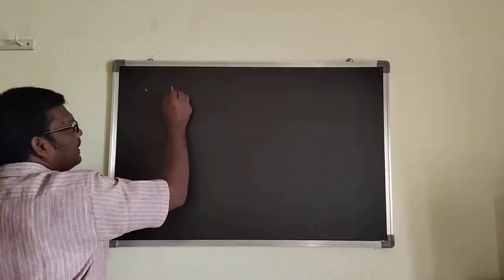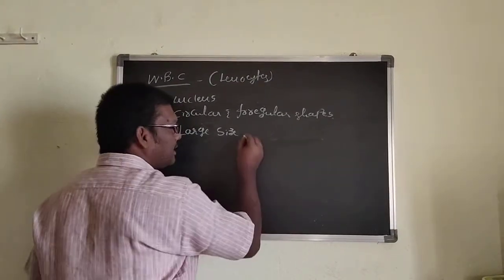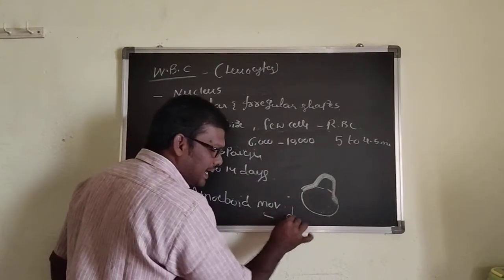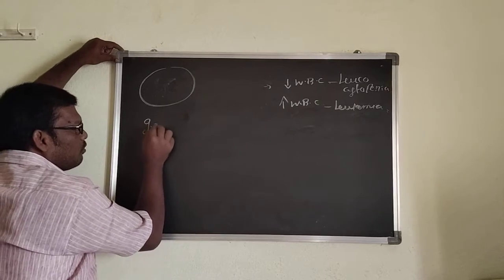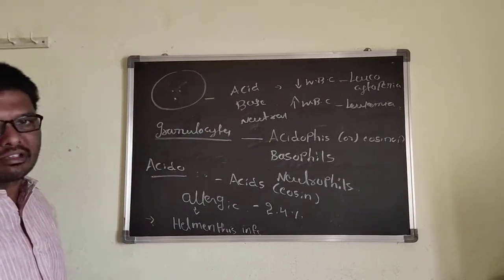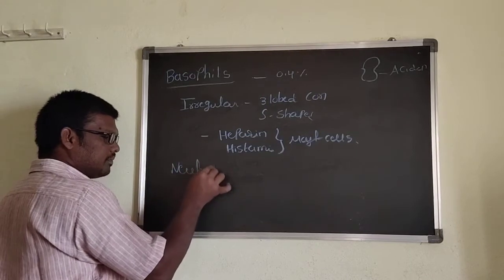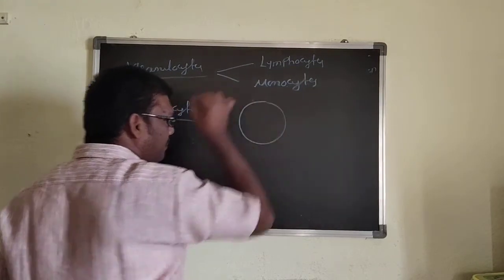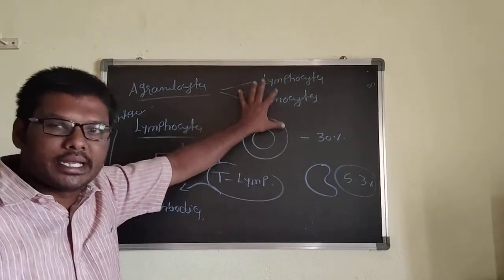Structural organization-11-08-20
Structural organization topic by rajendra sir